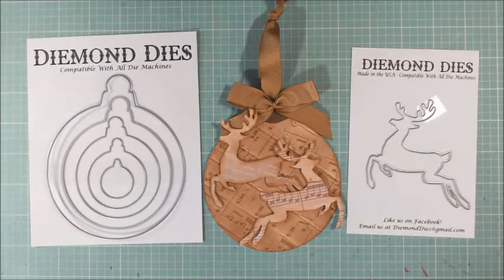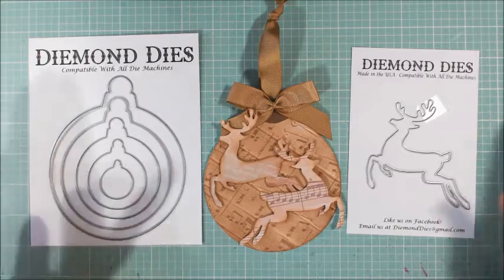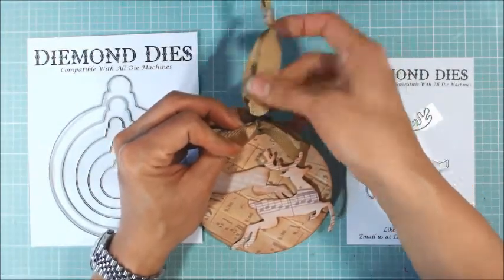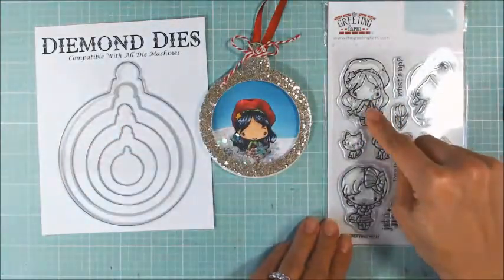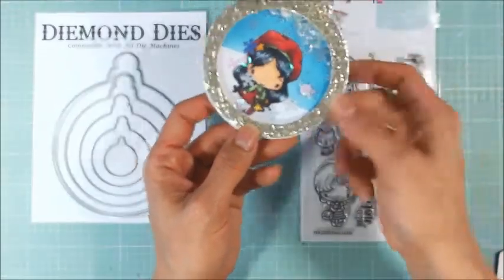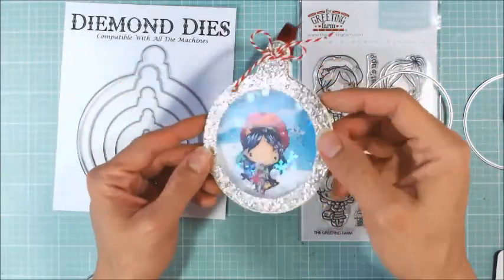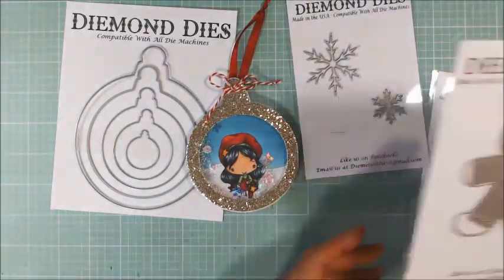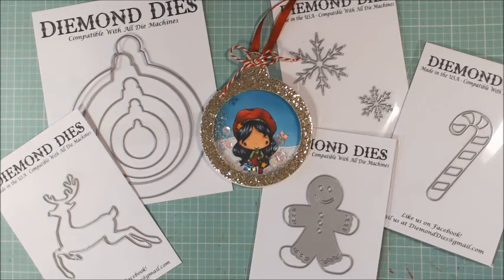NEW Holiday Diemond Dies Release!!!